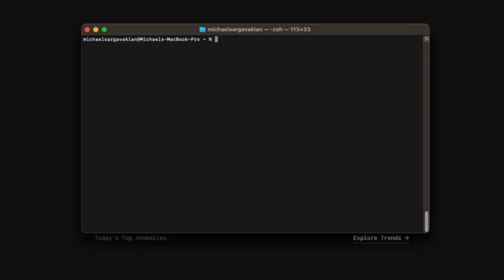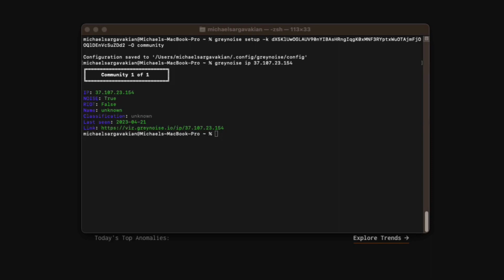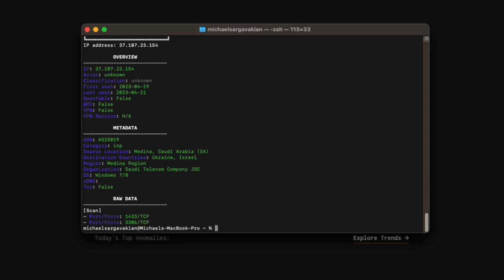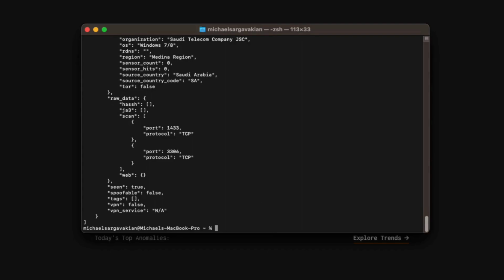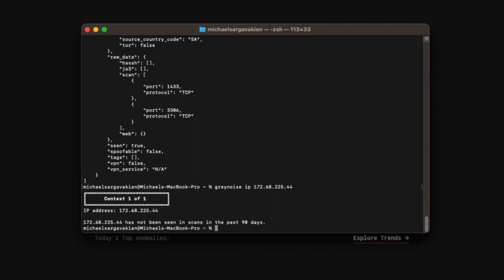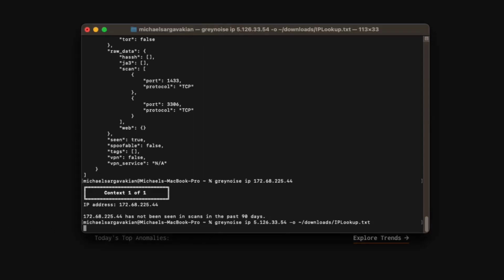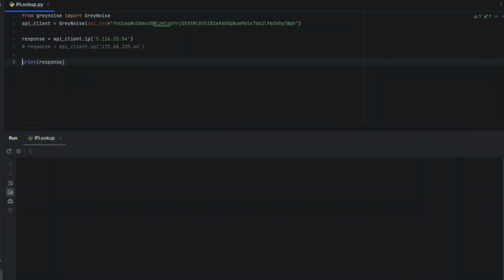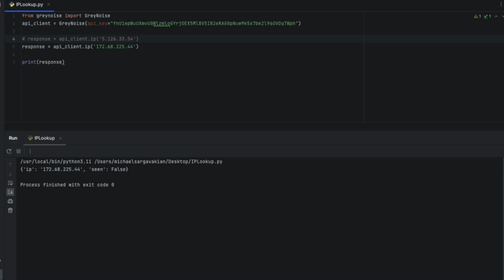GreyNoise University- API and CLI Series- CLI and SDK IP Lookup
This module is part of our GreyNoise API and CLI Training series.  In this module, we will be doing IP lookups using the CLI and SDK